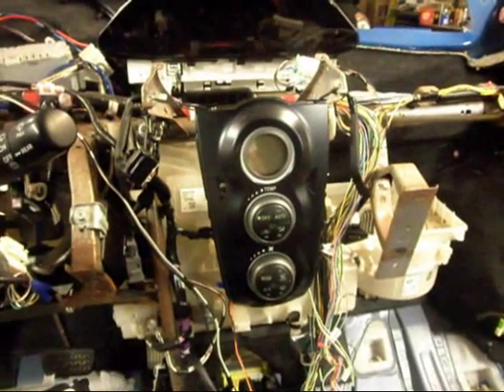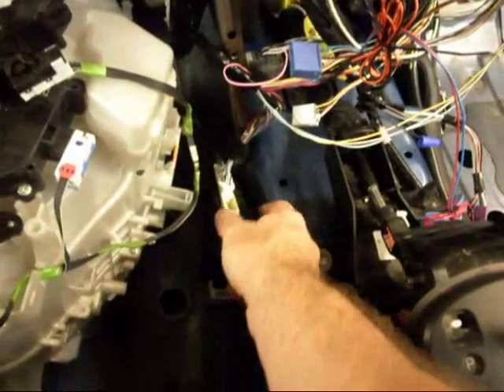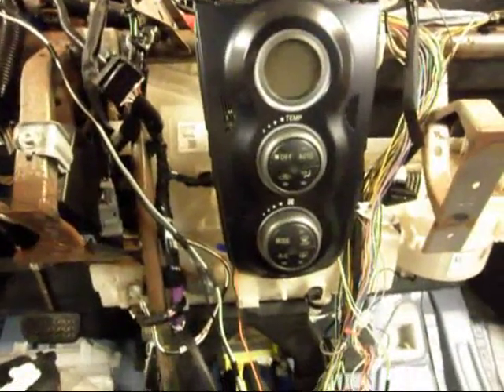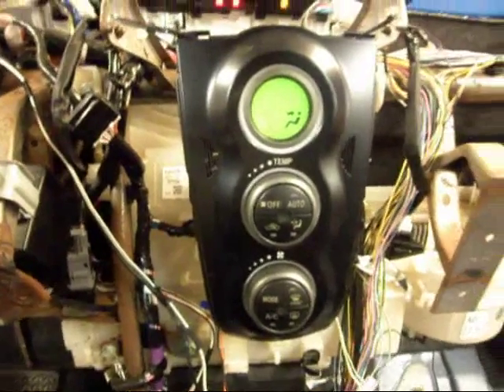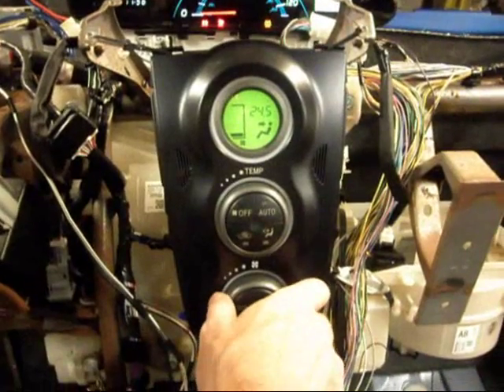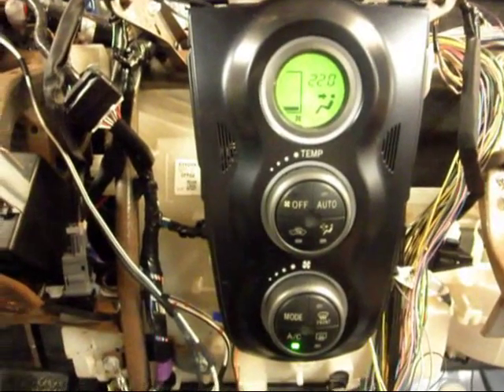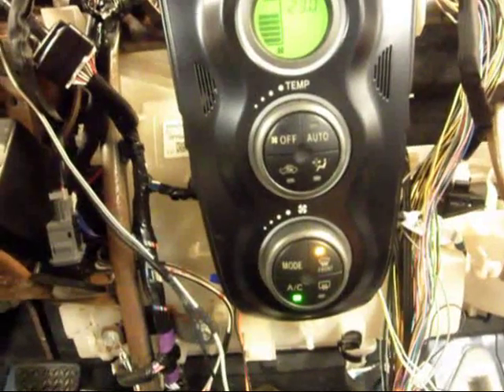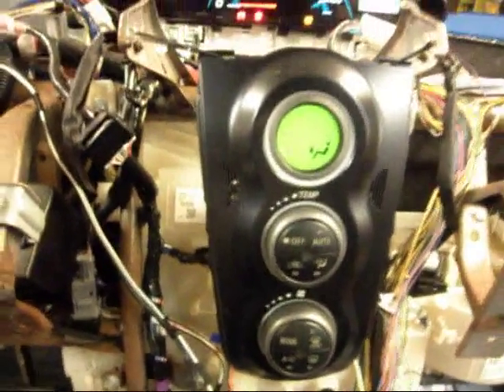Toyota Yaris - JDM Auto A/C Conversion on USDM Yaris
This video is a demonstration of my development work to allow the JDM Auto A/C system to work on a USDM Yaris.